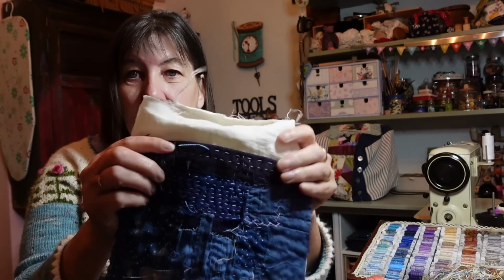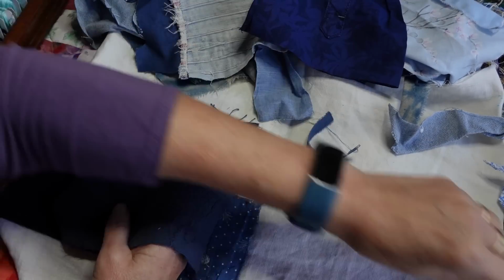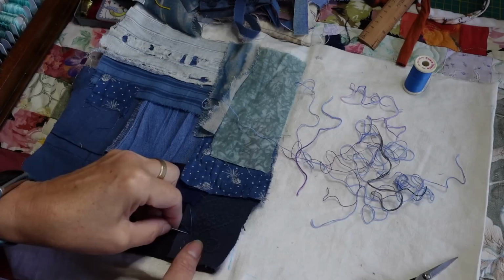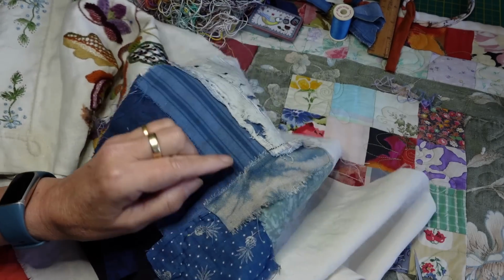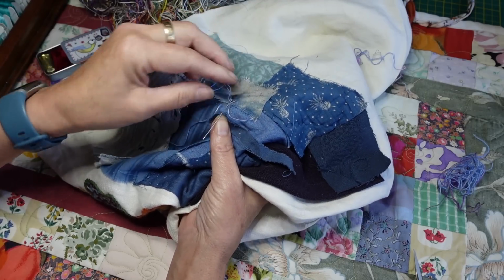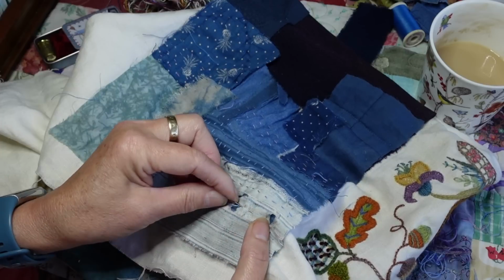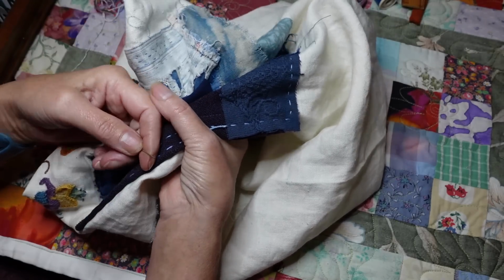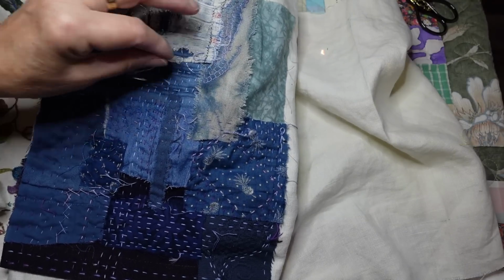Slow Stitching: Transforming Fabrics Into Beautiful Backgrounds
This week on the Stitch Journal I'm exploring Slow Stitching.  Using some fabric scraps and my spare tangle of threads I'm going to make a beautiful background that will be further enhanced with embroidery in the coming weeks.
This page is a response to the oldest style of embroidery which I just completed last week as this feels to me like the most new way of putting thread and fabric together.

Here's a link to K3n  if you would like to see some of her stitching.

My shop has Green Man Tote Bags in stock as well as free patterns to download.
marionsworld24.shop

Timestamps
00:00 Intro
00:44 Set-Up and Supplies
04:24 Design and Basting
14:15 Starting to Stitch
39:45 Outro